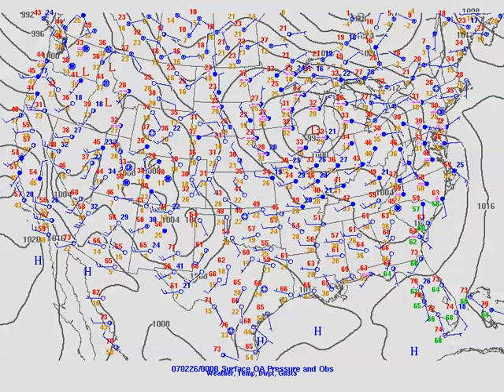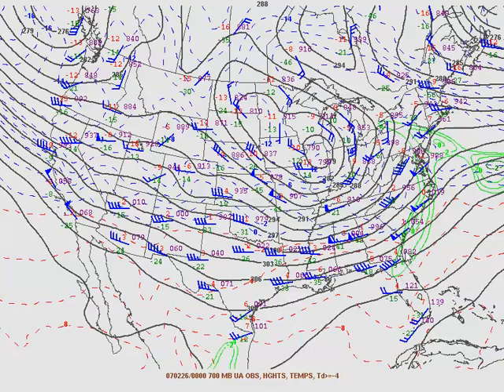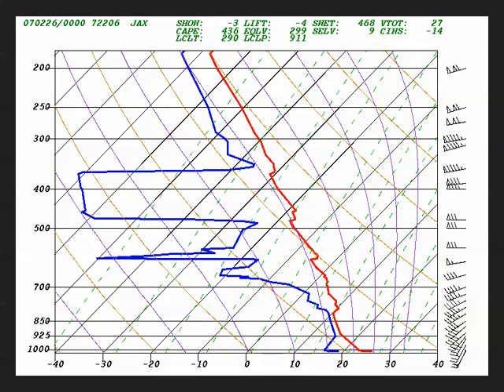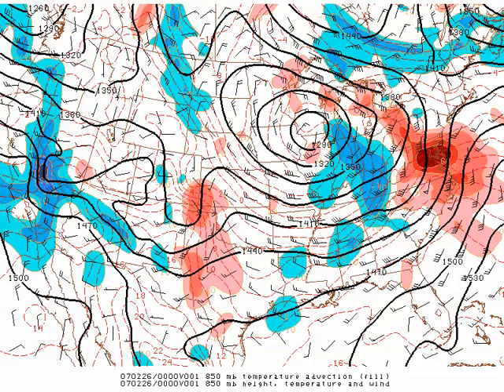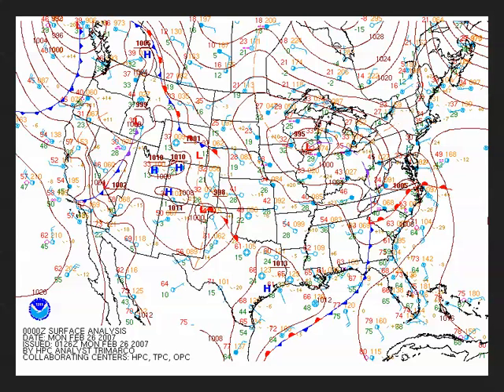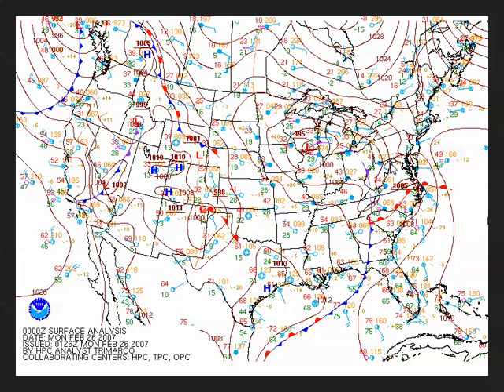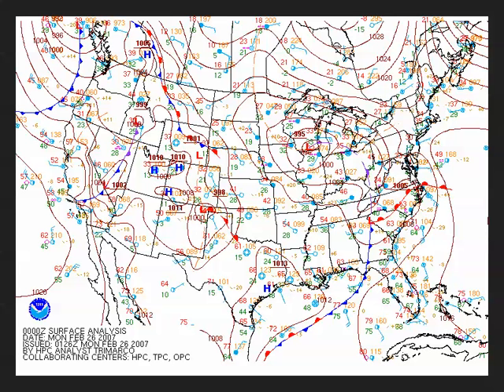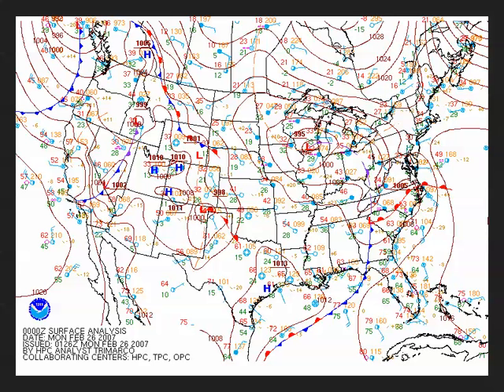Veering Boundary-Layer Winds and Warm Advection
A discussion of why veering of observed winds in the boundary layer doesn't always equate to warm advection in the layer.

This video was created for Penn State's Meteo 361 course with the assistance of Steve Seman and the John A. Dutton e-Education Institute